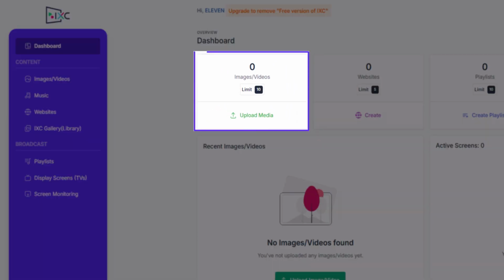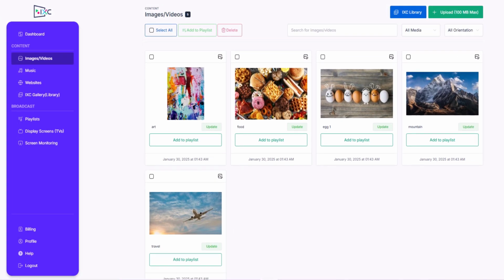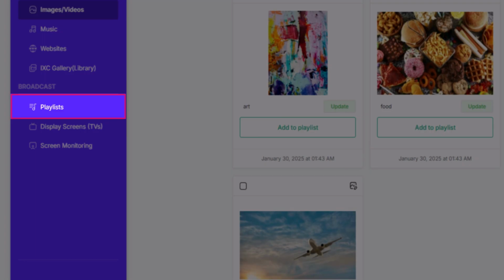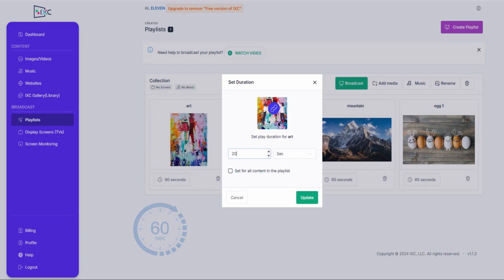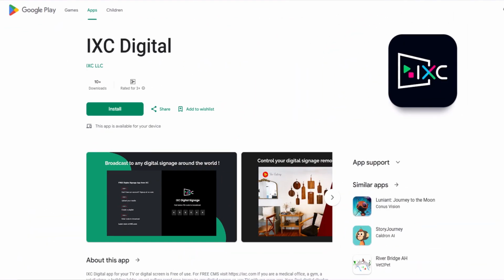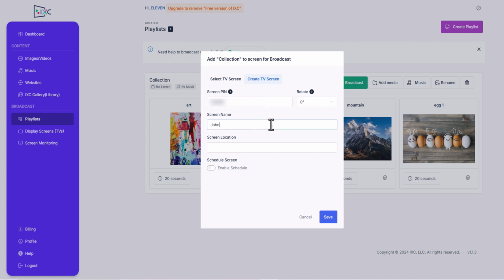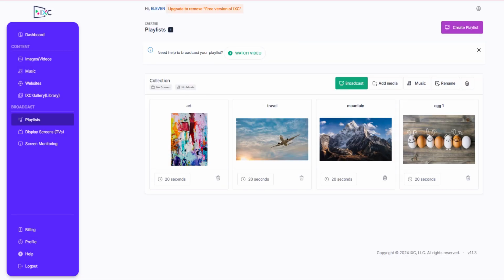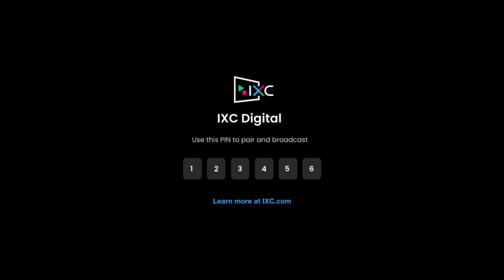Tutorial on How to use IXC portal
Step by step video on how to use IXC portal. How to download, install, launch IXC TV app on your screen or TV from the Google Play Store or Amazon Fire TV. @IXCDigital